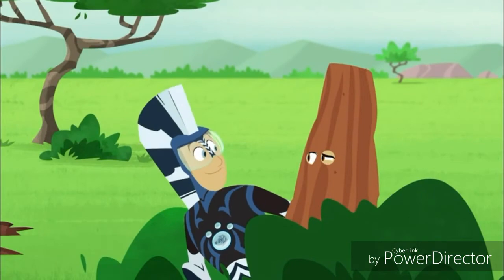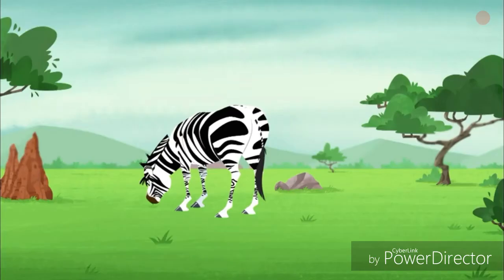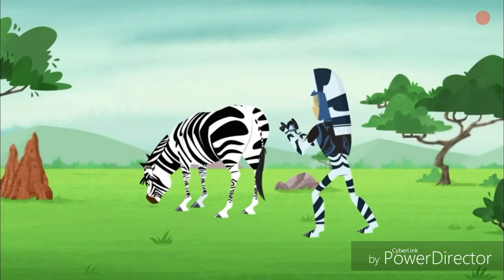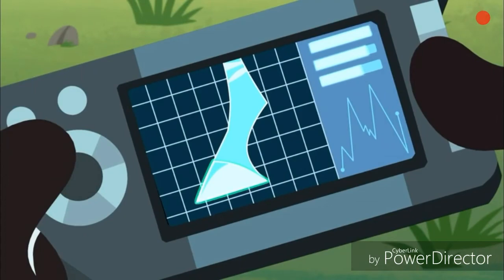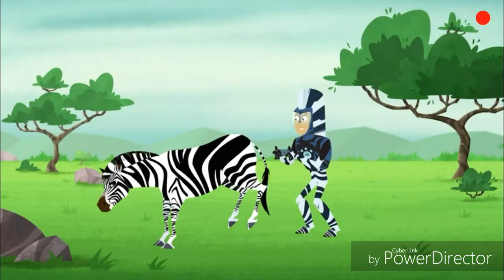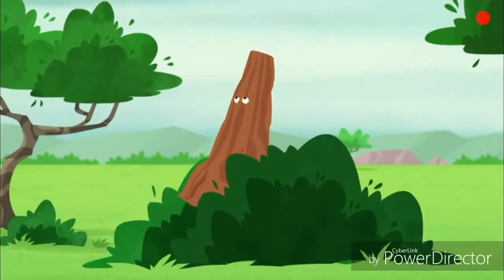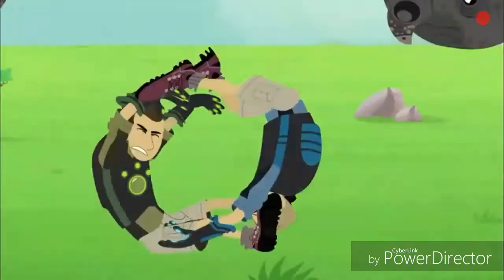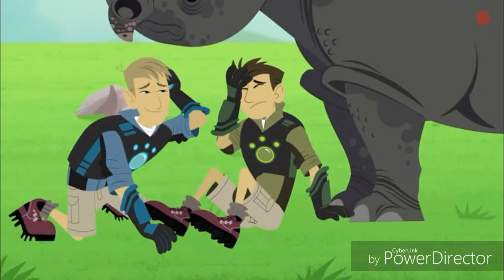WildKratts Clip | keratin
This is a new thing of Clips hope you guy enjoy

Creator : Kratt Brothers

Publisher : pbskids

Well all rights and copyrights go to pbskids cause the broadcasted the show and thanks to the kratt brothers for making the shows